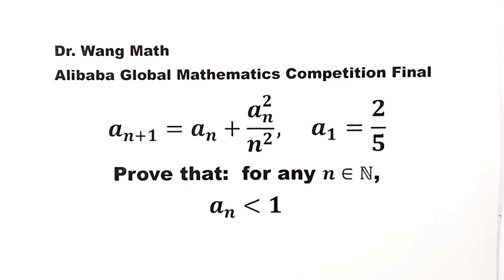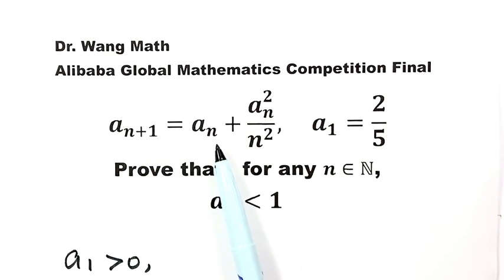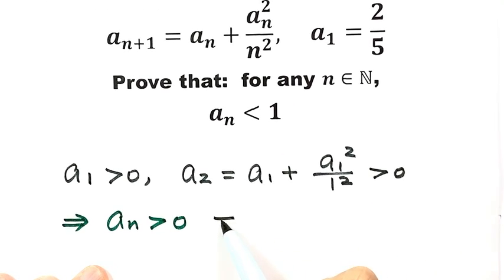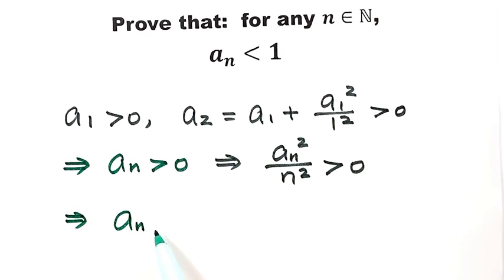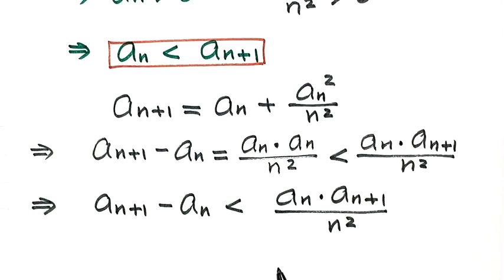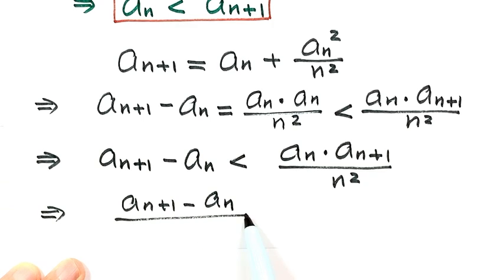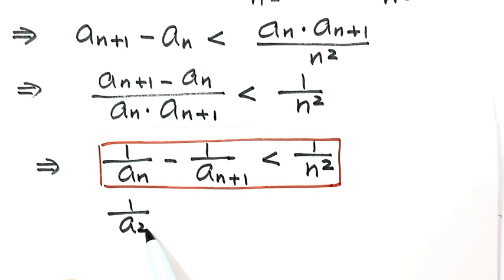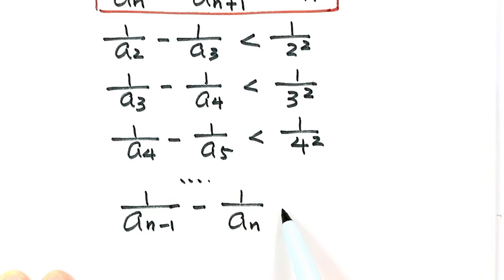2023 Alibaba Global Mathematics Competition Final | Analysis and Equations | Inequality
How to solve this inequality problem from the Alibaba Global Mathematics Competition Final? This video presents a solution to Analysis and Equations Question 1 from the 2023 Alibaba Global Mathematics Competition Final. Another challenge problem